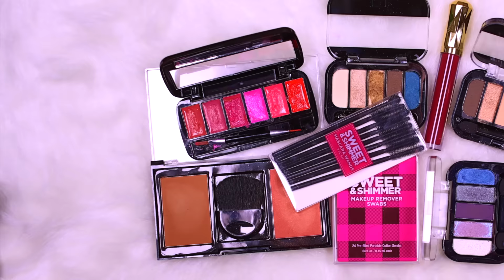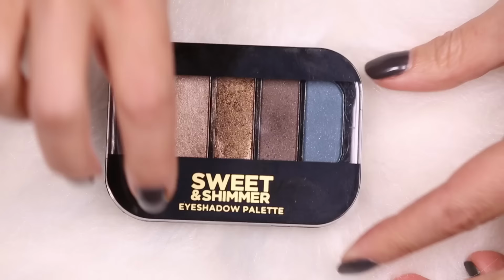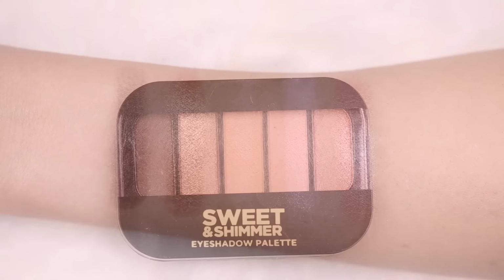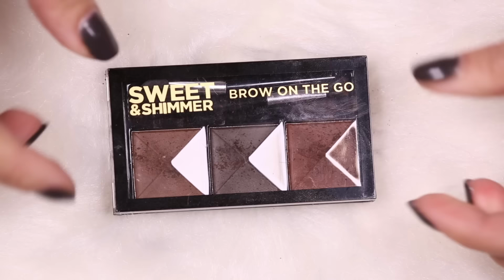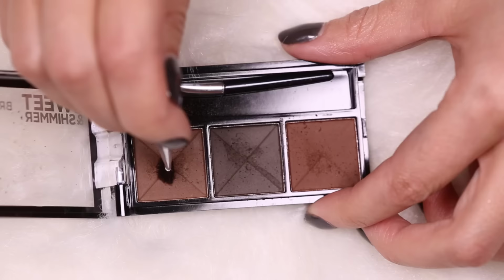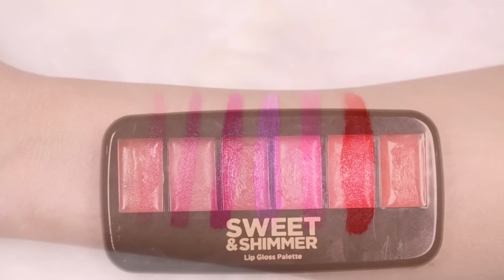HOT OR NOT | $5 Sweet & Shimmer Cosmetics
Today I break down Hot or Not all of the Sweet & Shimmer products I found at Ulta Beauty.

✔ Watch my Hot Product of the Week on Style Code Live tonight a 9EST / 6PST ... I'll also be in the live chat taking your questions.

Jasmine La Belle Sweet & Shimmer
(cannot be found online, I purchase inside store at Ulta Beauty)

FACE:
Benefit Porefessional
LA Girl Pro Coverage HD Long Wear Illuminating Foundation // Porcelain
LA Girl Pro Coverage HD Long Wear Illuminating Foundation// Natural
Lorac Pro Conceal/Contour Palette
Maybelline Instant Age Rewind Concealer // Neutralizer
Covergirl Advanced Radiance Pressed Powder // 105 Ivory
Linda Hallberg Infinity Palette
RCMA No Color Loose Powder
Hourglass Ambient Lighting Powder // Dim Light
Kevyn Aucoin Candlelit Powder

EYES:
Fiona Stiles Invisible Eye Primer
Natasha Denona Star Palette
Kevyn Aucoin Legacy Palette
Tom Ford Liquid Liner // Deeper
Flutter Lashes// Ashlin

BROWS:
Dior Diorshow Brow Styler // 001 Universal Brown

LIPS:
Make Up For Ever High Precision Lip Pencil // N10
Make Up For Ever High Precision Lip Pencil // N14
Smashbox Be Legendary Lipstick // Back Talk
Milani Brilliant Shine Lipgloss // Rome

TatiWestbrook

Tati Westbrook
1905 Wilcox Ave
Suite #111